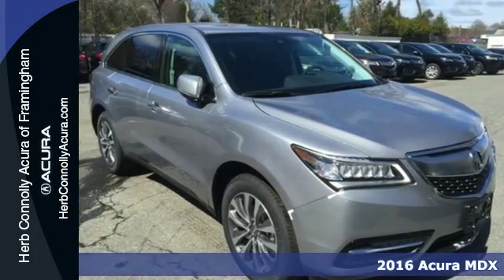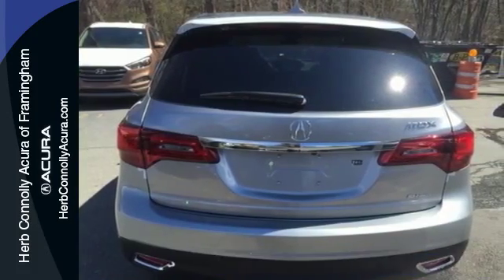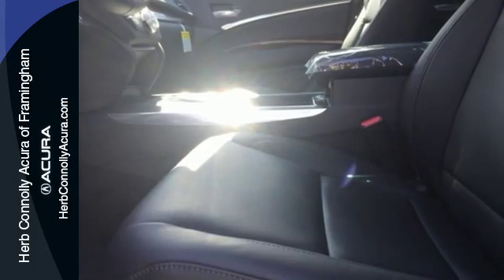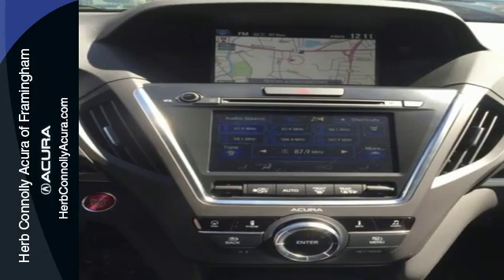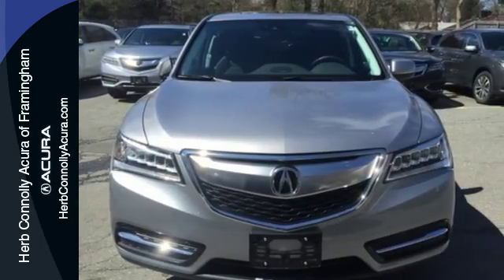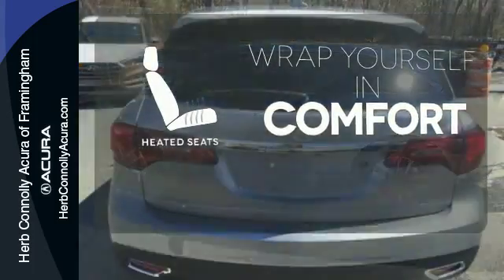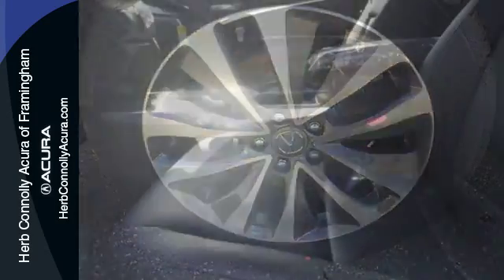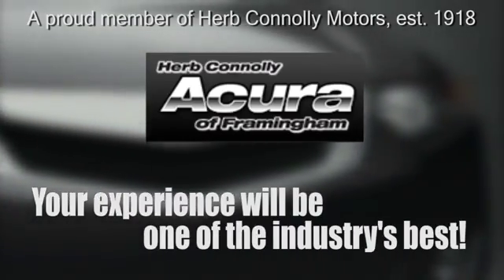New 2016 Acura MDX Framingham Natick Marlborough MA, MA A046955 - SOLD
Year: 2016
Make: Acura
Model: MDX
Trim: 3.5L
Engine: 3.5L V6 SOHC i-VTEC 24V
Transmission: 9-Speed Automatic
Color: Silver
Stock #: A046955
VIN: 5FRYD4H43GB046955
MDX 3.5L SH-AWD w/Technology Pkg. What a price for a 16! Don't wait another minute! Set down the mouse because this handsome 2016 Acura MDX is the fully loaded SUV you've been looking for. Acura has established itself as a name associated with quality. This Acura MDX will get you where you need to go for many years to come.

Address:
500 Worcester Road Route 9 E